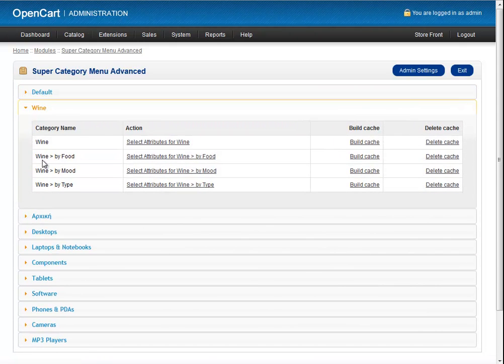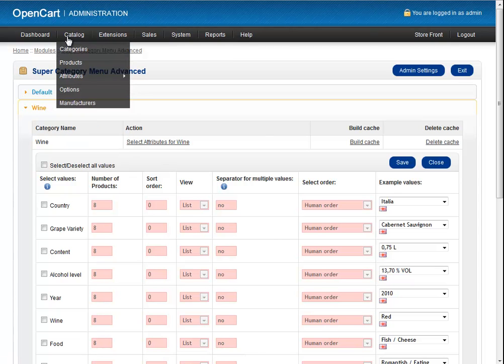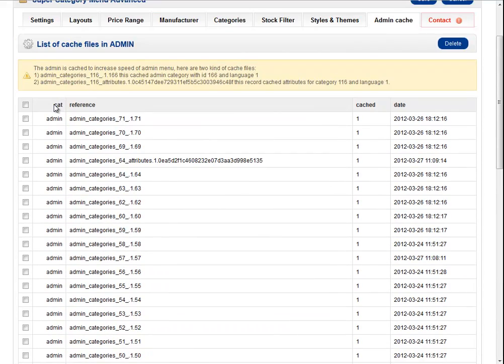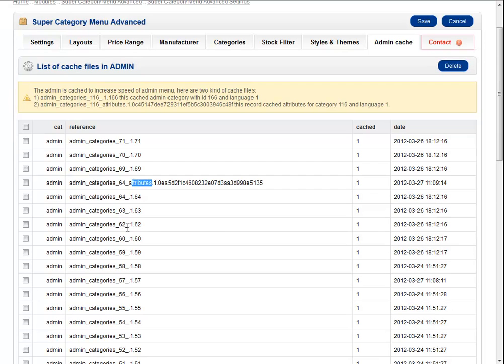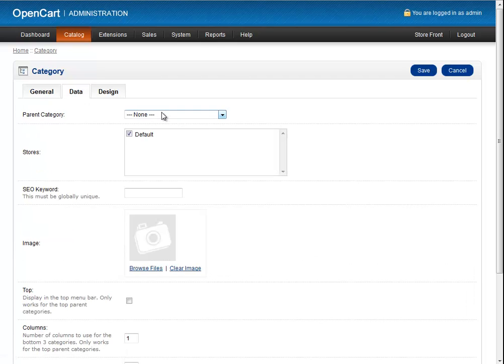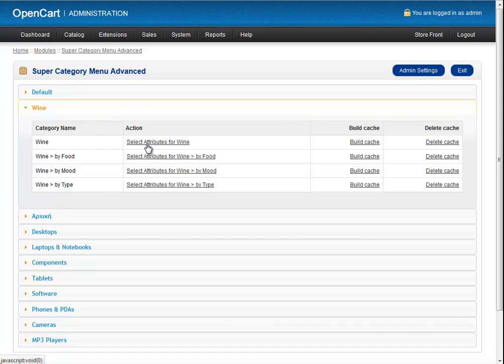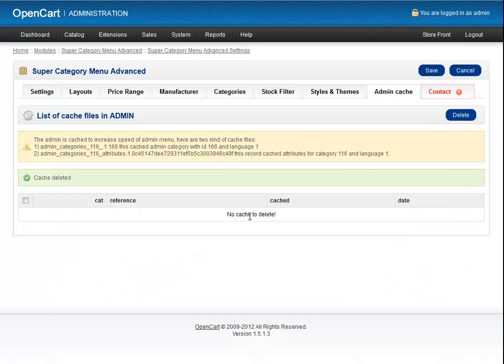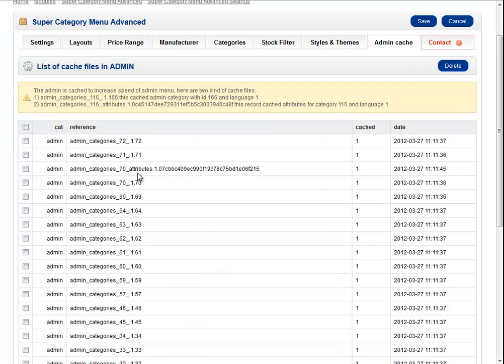Step 6 understanding how admin cache work on supercategorymenuadvanced 2.0 [opencart]